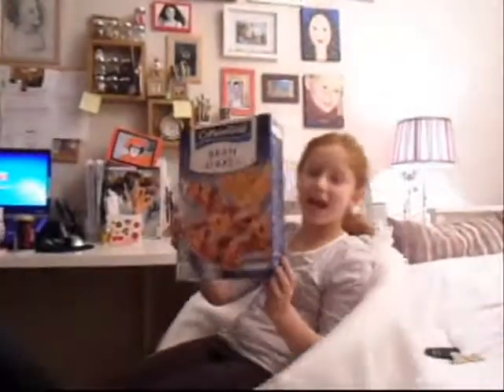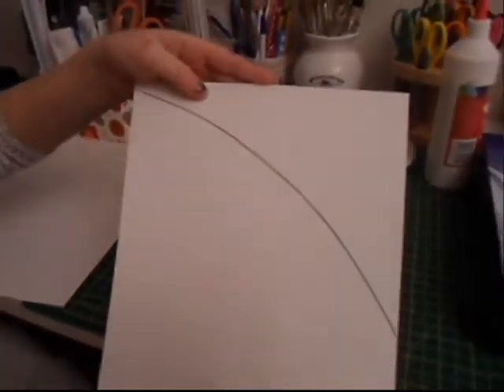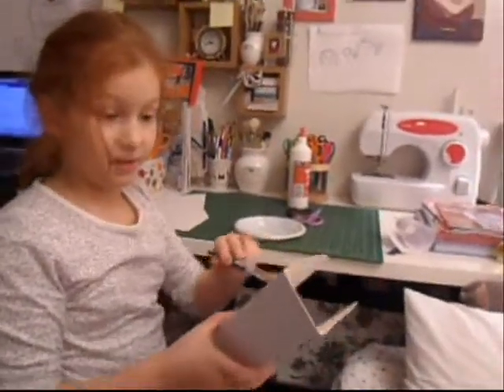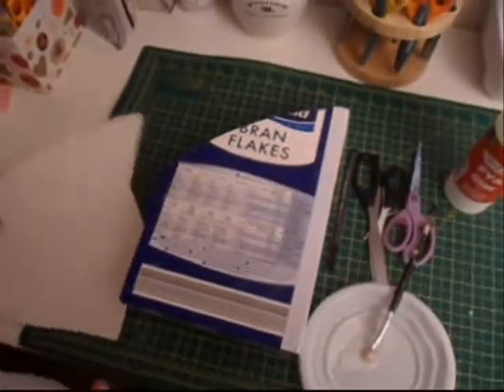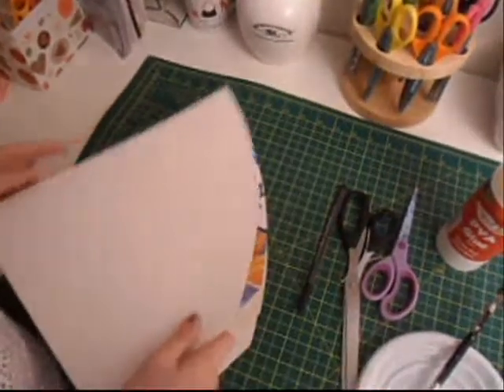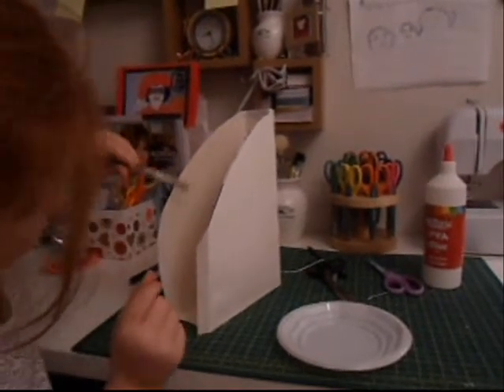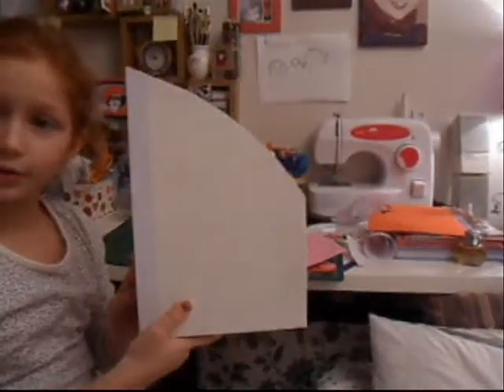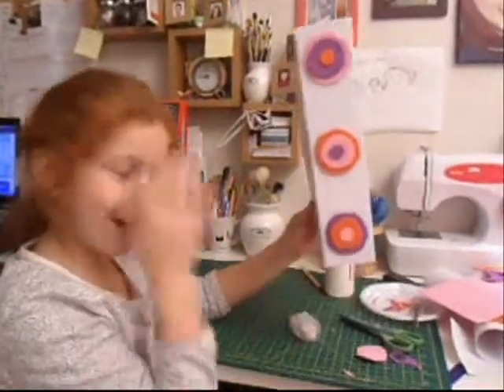How to recycle a cereal box DIY, by: Urata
Urata recycl